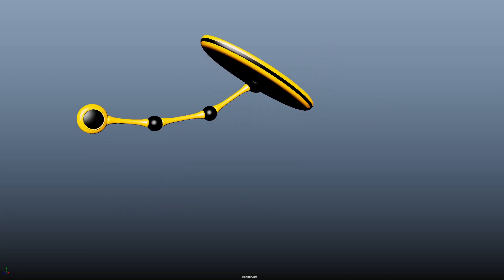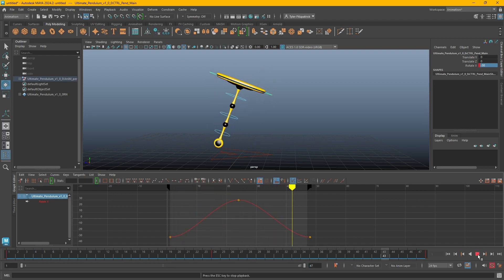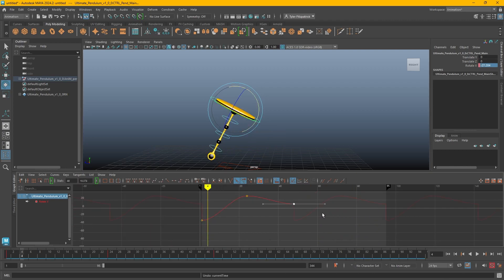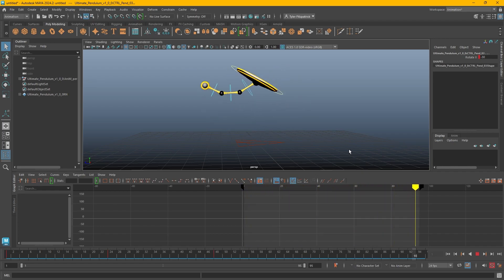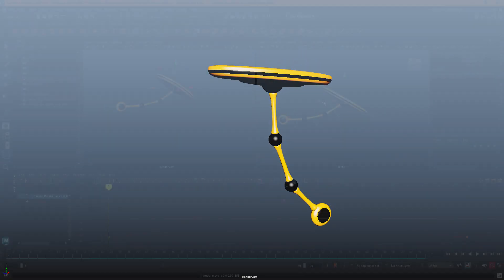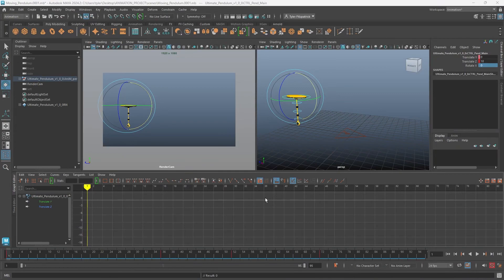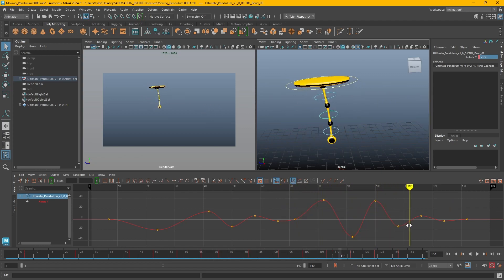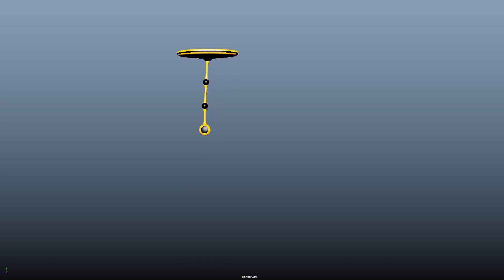Maya - Animating A Pendulum